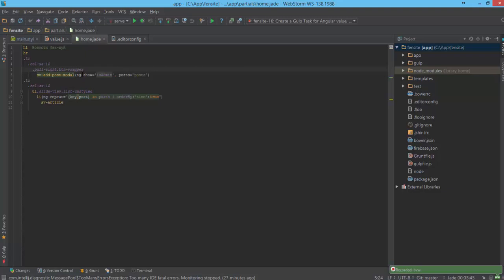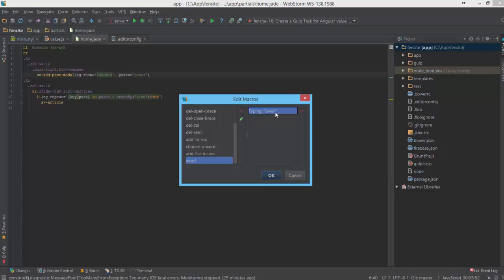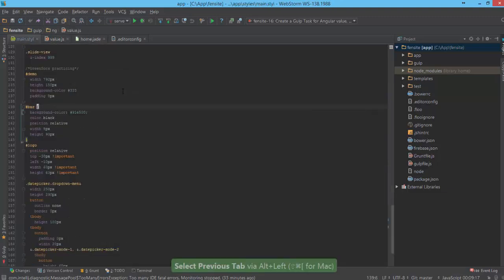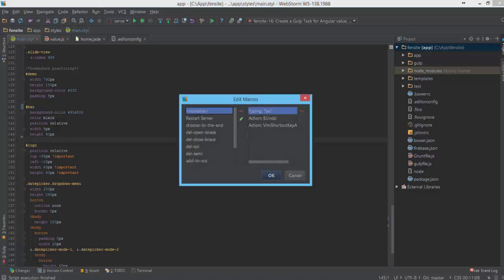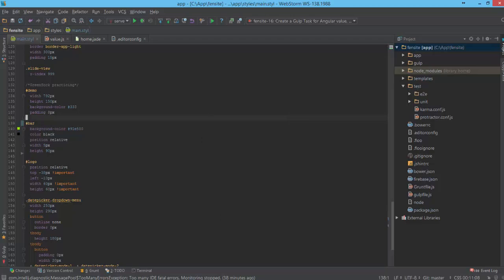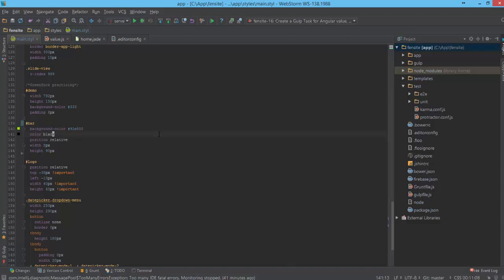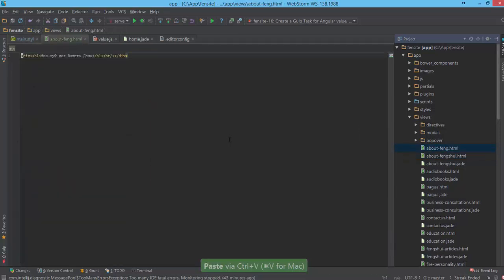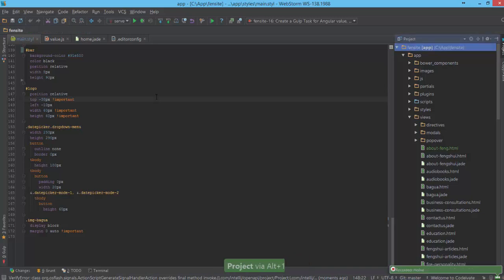7. Automating workflow in WS using macros and autohotkeys